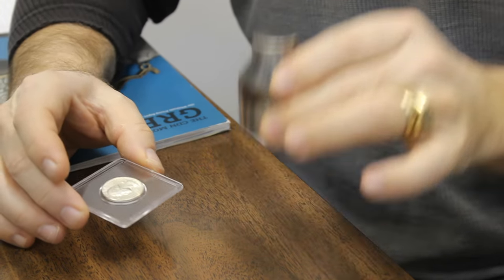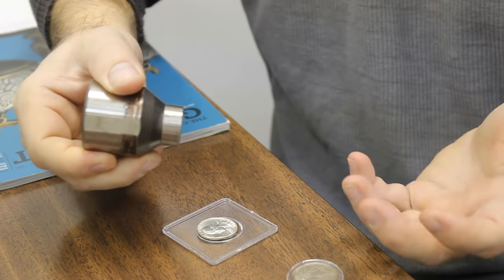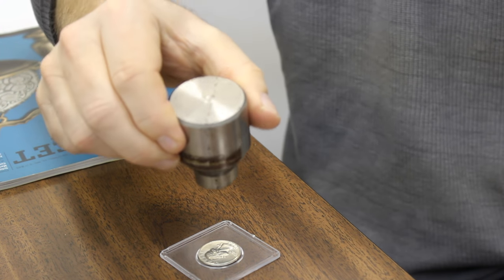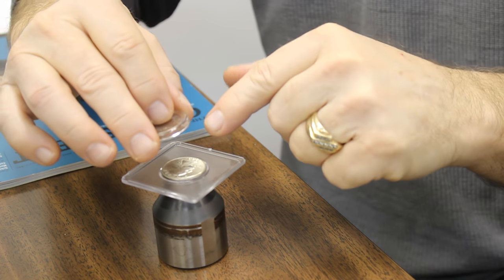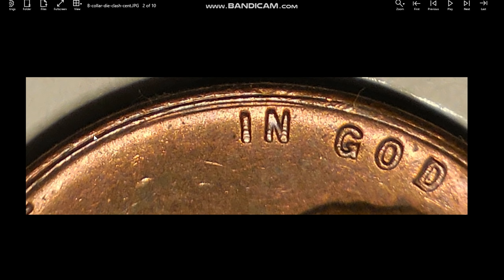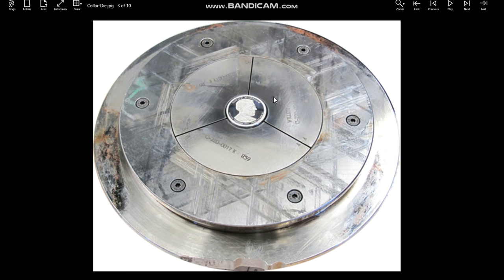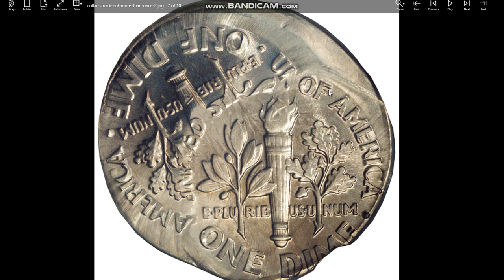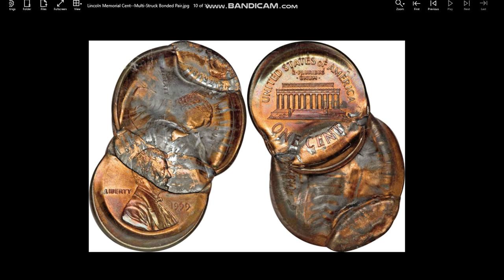"Double" Rim Coin - Railroad Rim? It's A Collar Die Clash - See How Collar Clash Mint Error Happen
It might look like a doubled die or doubled rim to some but it's not, it is called a collar die clash mint error or misaligned die strike.